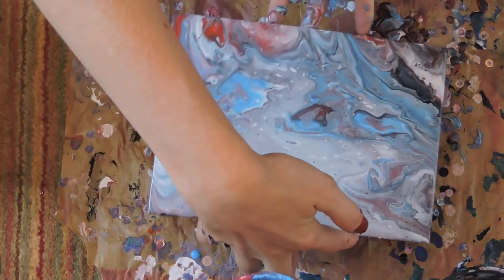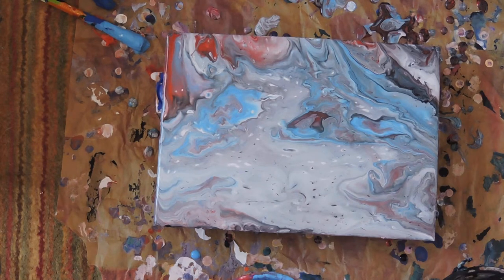Acrylic Pour onto Cardiograph/Mount Board | Fluid Art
Materials used:

Water
Poundlands PVA glue
Classmates ready mixed paint